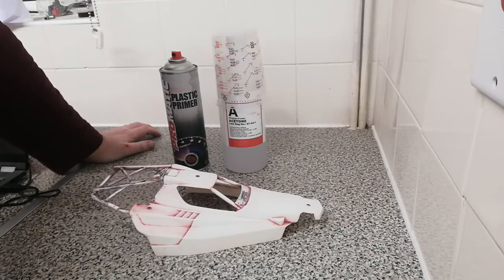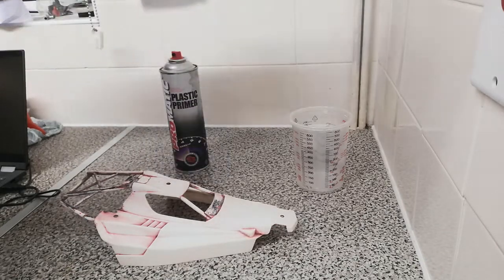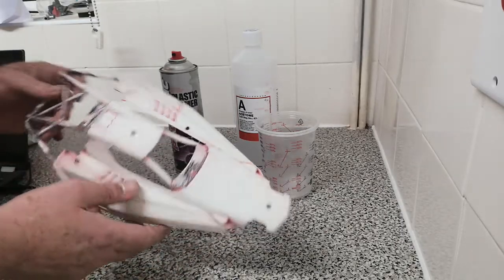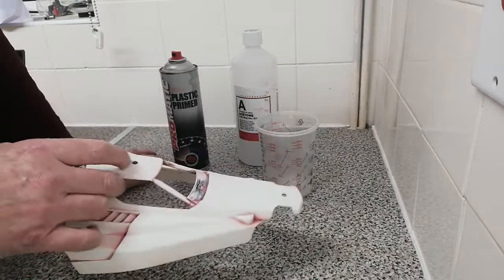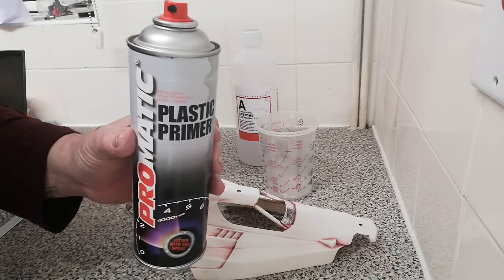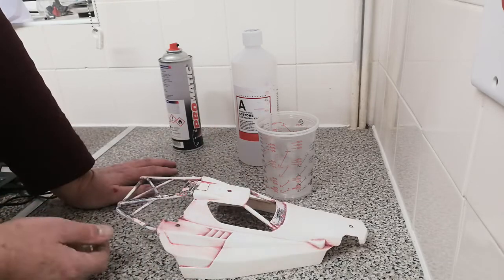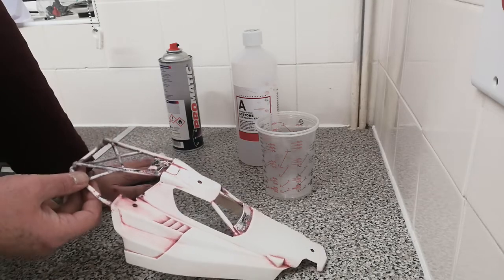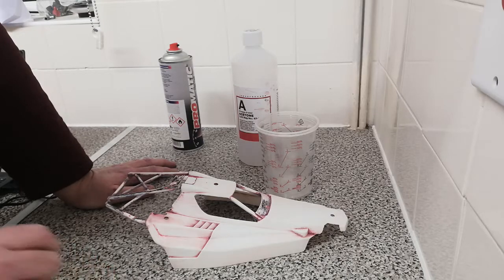stripping paint from a tamiya hard shell body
people say it cant be done or it will damage your rc but acetone works great for me its how you use it the method you use